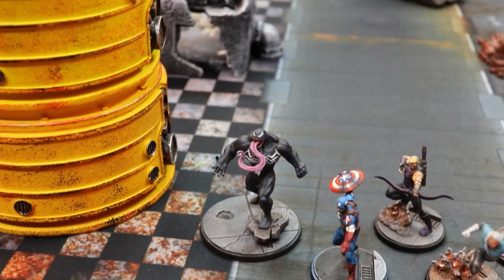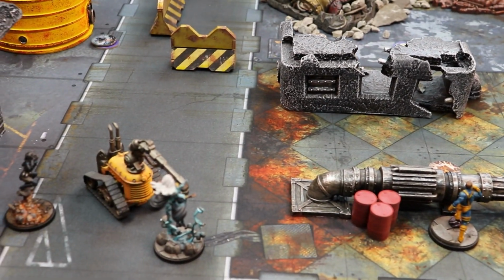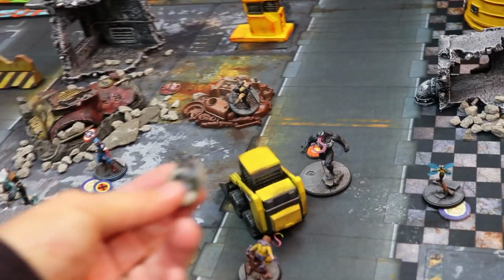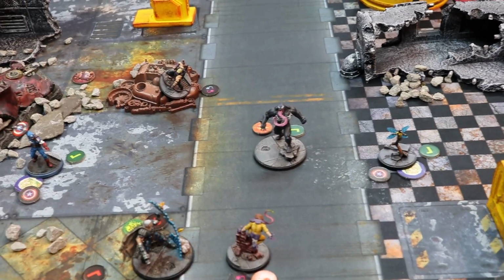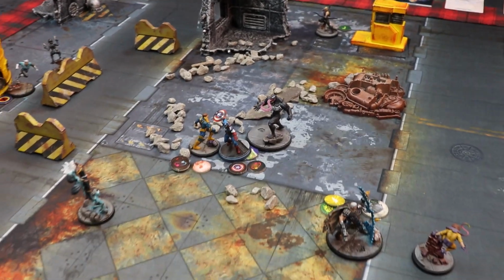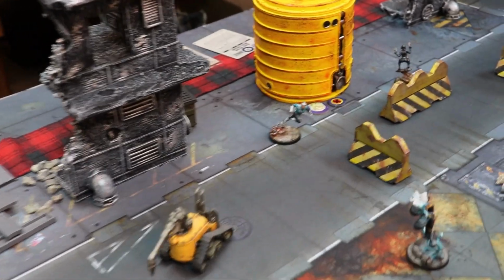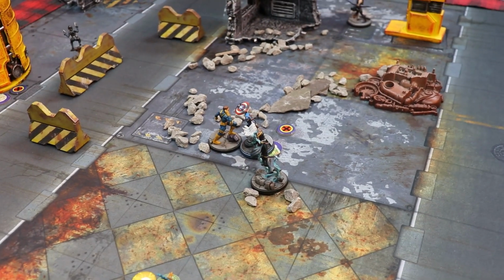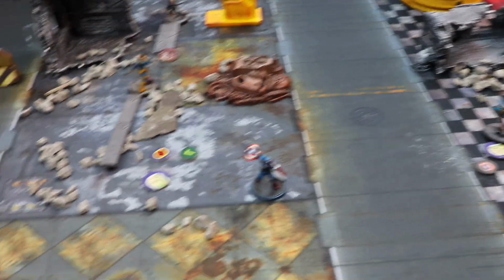Marvel Crisis Protocol - World War Marvel Ep.150: X-Men vs. Avengers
We're back with another episode of World War Marvel! Today Sean and I get together and throw down between my X-Men and his Avengers.